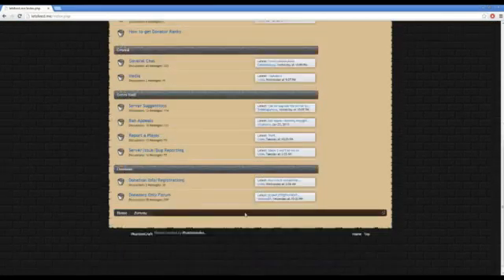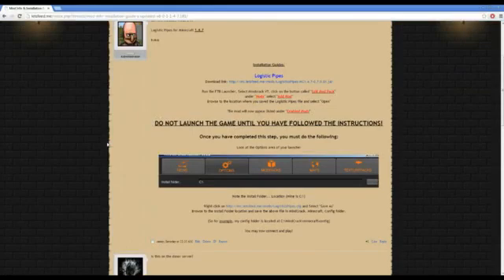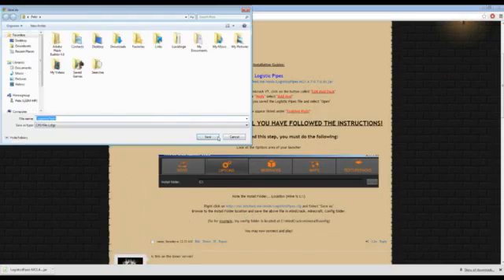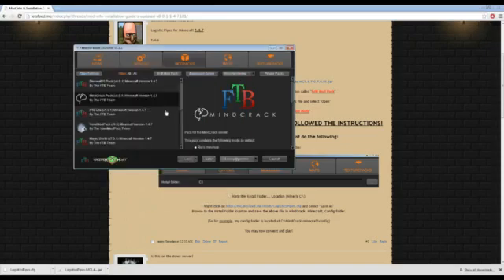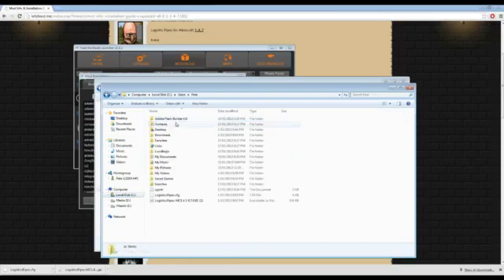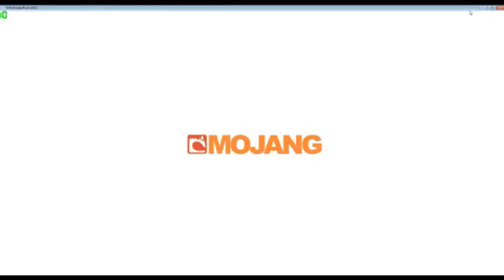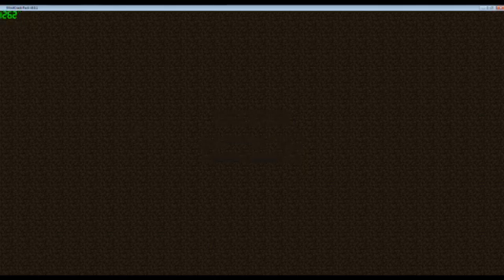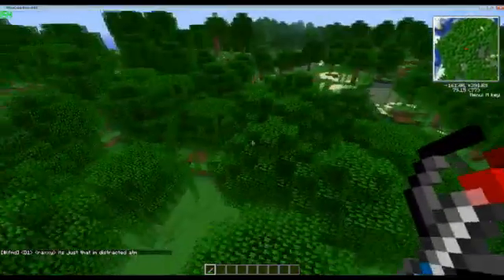Lisim Shows you - How to Install Logistics Pipes - Feed The Beast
Lisim shows users mainly of how to install the Logistics Pipes mod into the Feed the Beast Mind Crack v8.0.1 so they can play on the Donor Servers